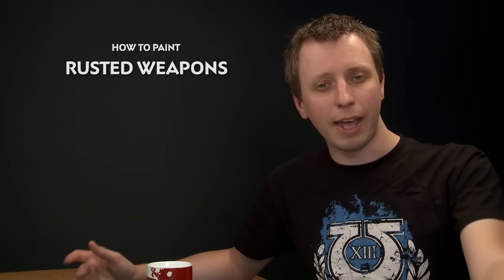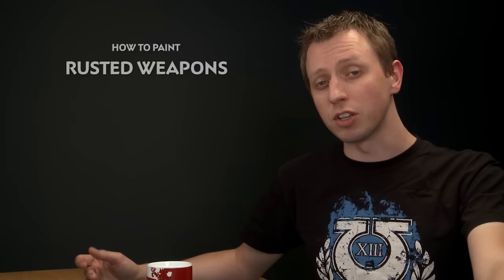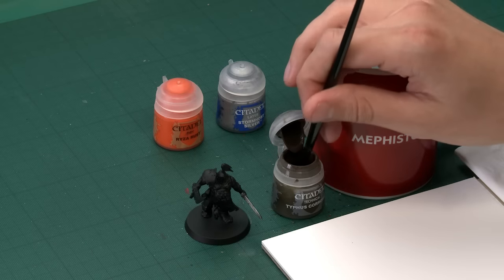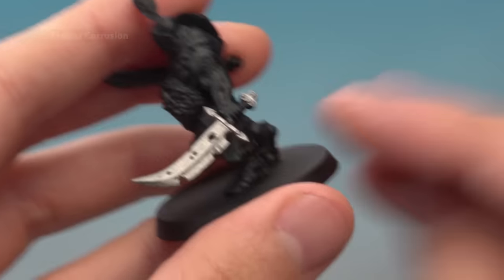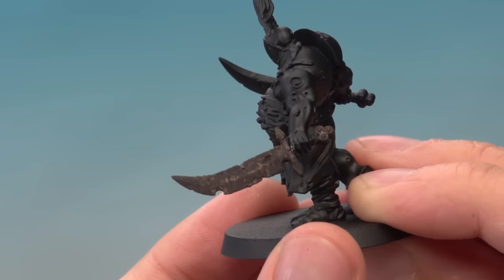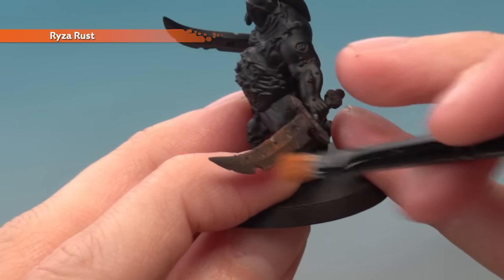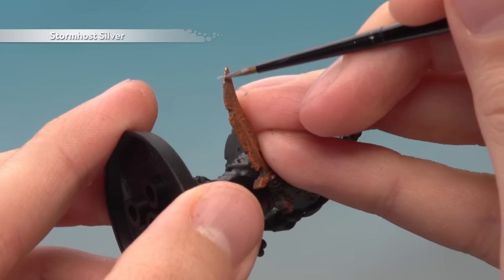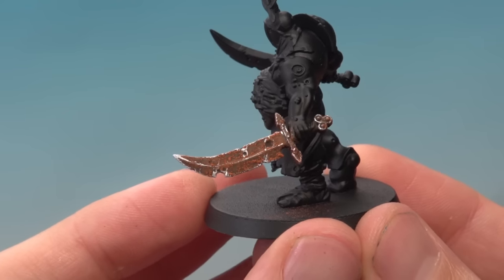WHTV Tip of the Day: Rusted Weapons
In this video, Duncan shows you how to paint rusted weapons.